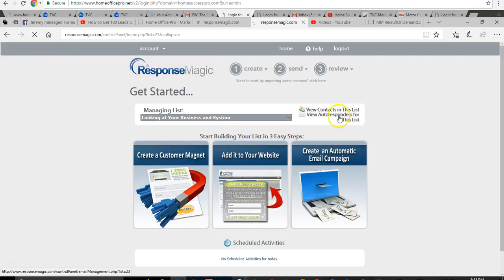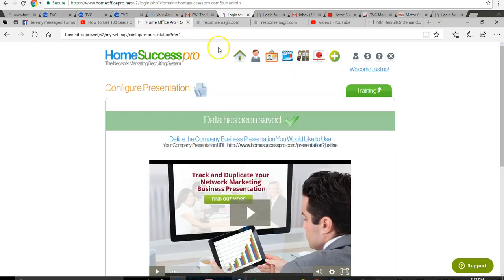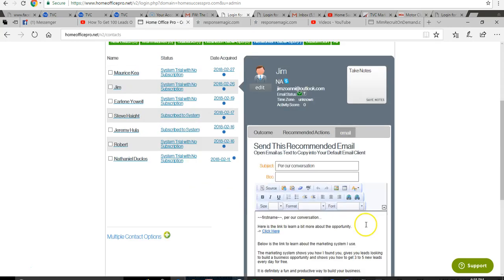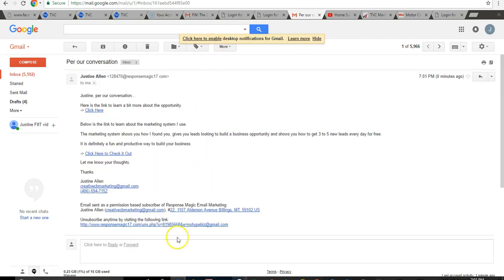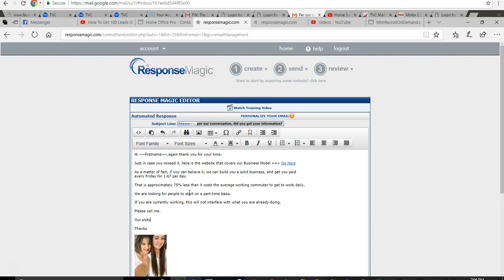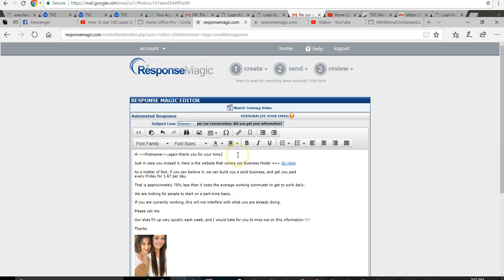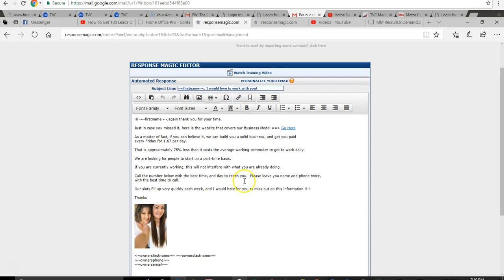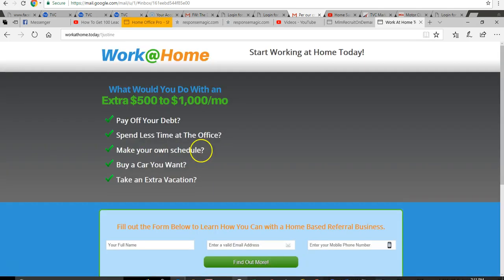HomeSuccessPro Autoresponder Training Series #1